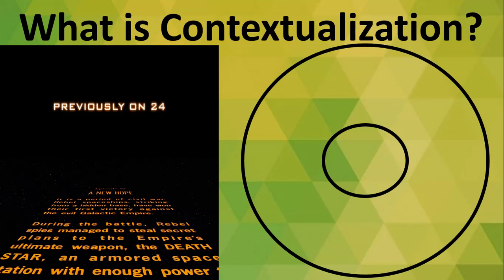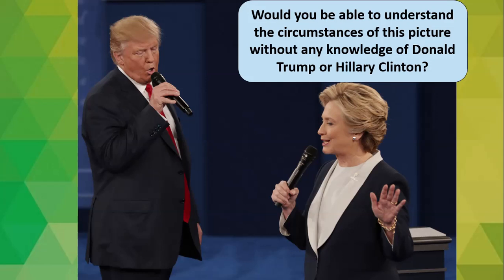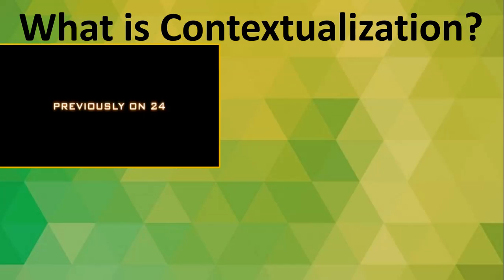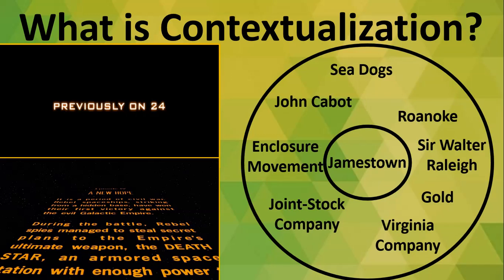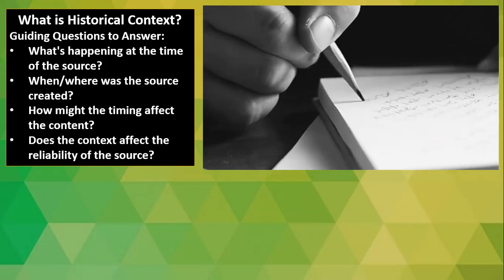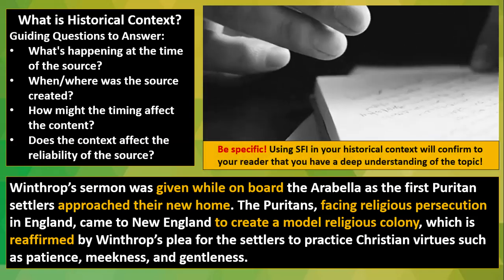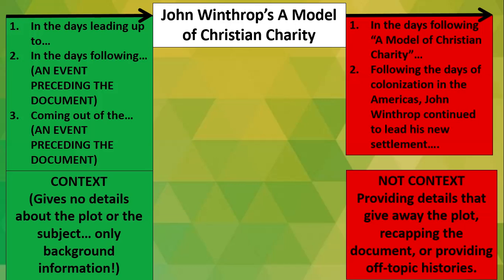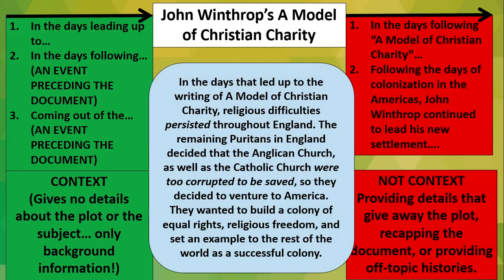What is Contextualization?